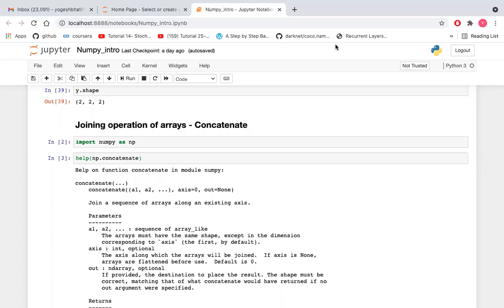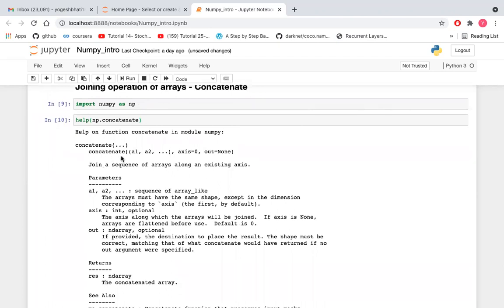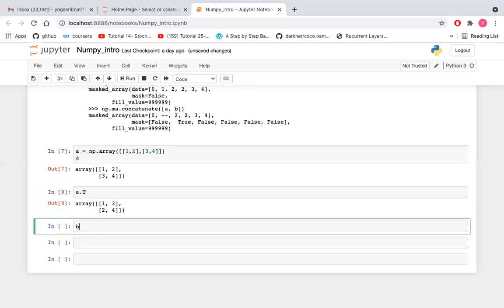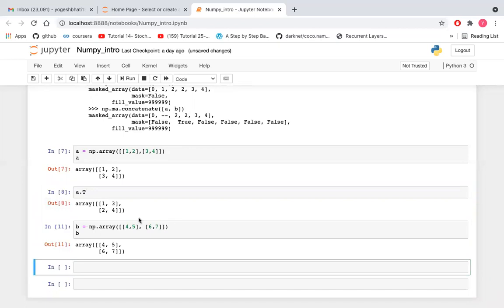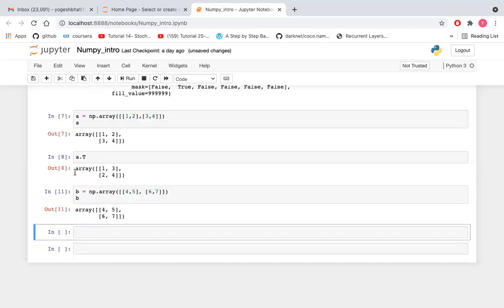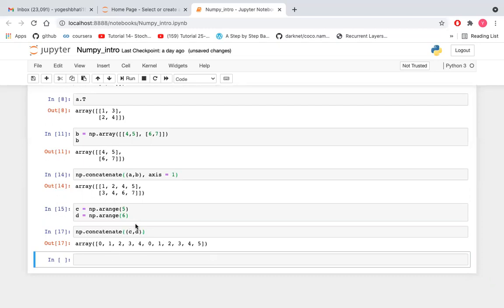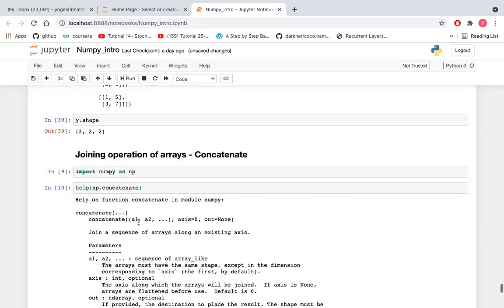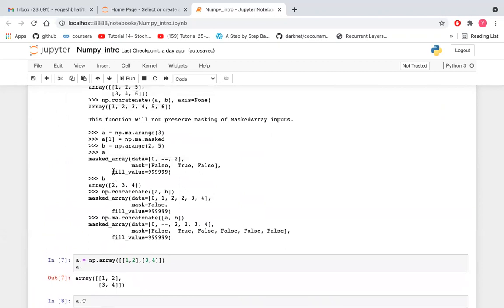Concatenate Operation In Python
In this video lectures, I explained what is Concatenate operation in Python Programming with Example code